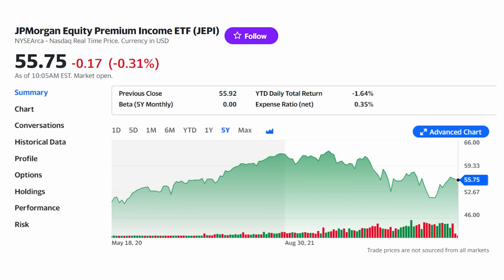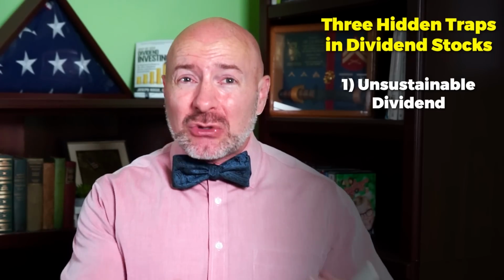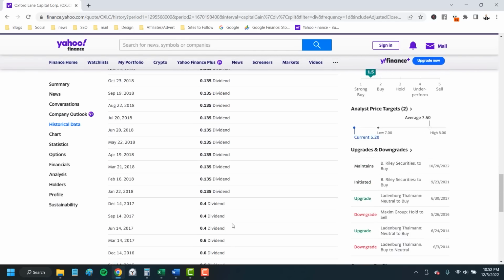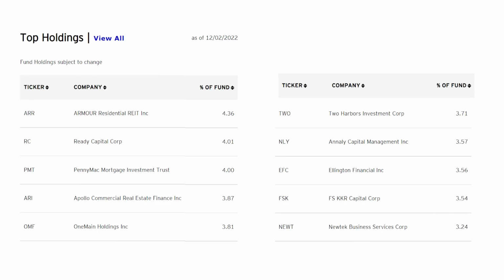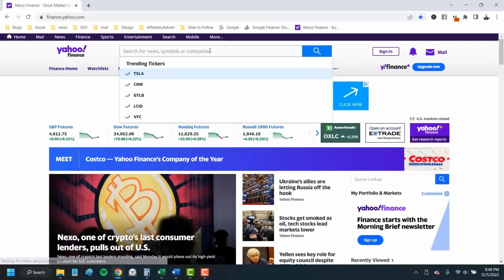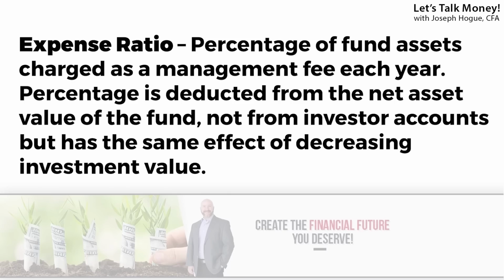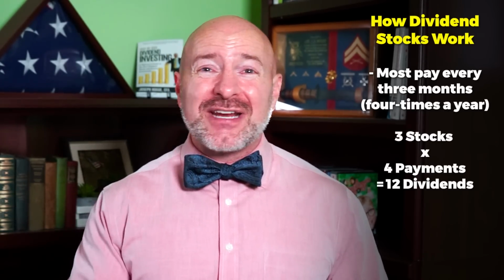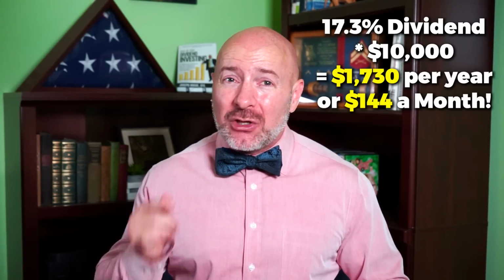5 Best Monthly Dividend ETFs to Pay Your Bills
THESE monthly dividend ETFs fix the hidden traps in monthly dividend stocks you didn’t know about! Don’t invest in another dividend stock until you watch this. FREE dividend portfolio research! Check out this daily dividend portfolio and get all the research and plan I used!

You know we love us some monthly dividend stocks here on the channel and have used several to pay the bills, everything from paying the wireless bill making the car payment …but there are big problems with monthly dividend payers that most investors just don’t realize…problems that can leave you without money in the bank when you most need it!

Want MORE Dividends? Don’t miss these other dividend videos!

In this video, I’ll reveal the five best monthly dividend exchange traded funds, ETFs that will consistently cash flow to help you pay the bills . I’ll show you those problems in monthly dividend stocks  and how to pick which monthly ETF is right for your cash needs.  Stick around and I’ll also take you step-by-step to creating your own monthly dividend ETF from your favorite dividend stocks, whether they pay monthly or not!

You see, most dividend stocks only pay every three months so investors see monthly paying stocks, get dollar signs in their eyes and rush to get that monthly cash flow. The problem is, there are three hidden traps in monthly dividend stocks that most investors have no idea about until they look at they can’t pay the bills because that monthly check never came.

Check out the stock simulator and Get six FREE shares of stock worth up to $10,000 when you open a Webull investing account with any deposit!

The first trap here is a dividend yield so high that it can’t possibly be sustained, a dividend that lures investors to buy just before the ultimate rug pull. Avoiding this dividend sustainability trap is as simple as following how much the company is paying out as a percentage of earnings, a measure called the payout ratio,  and comparing that to similar companies to make sure everything is still within reason.

Related to that is another dividend trap common in many high yield stocks, the constantly falling payment amount. Now it’s pretty common for high yield dividend stocks to see cuts every once in a while. What you want to avoid just by looking at the history of payments though is that constant cut every year that eats away at your cash flow!

The final dividend risk before we get back to our list is a dividend that jumps up and down with the economy, an unpredictable dividend. This is more common in the real estate stocks, especially the mortgage REITs like this, and the BDCs that pay out nearly all their profits as dividends from one year to the next. When the economy changes and hits earnings for these companies, it’s natural that the dividend will have to fall as well. This is one you can’t avoid for some of these stocks but you can understand it and be ready for it by investing in dividend ETFs as well.